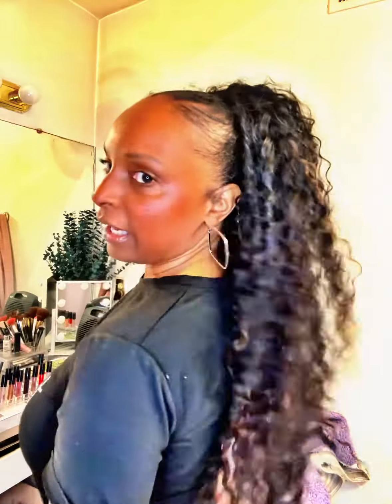No Fuss Hair Styles For Summer